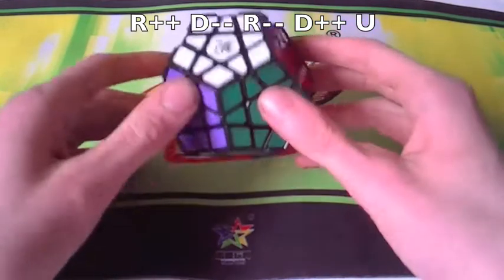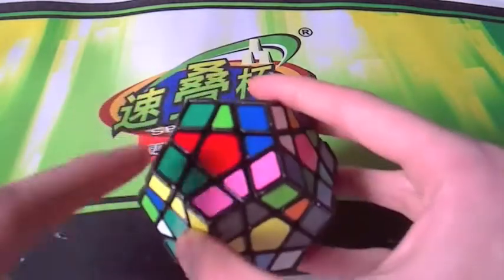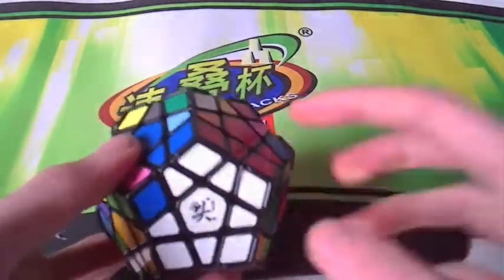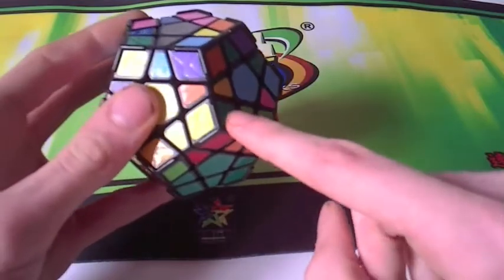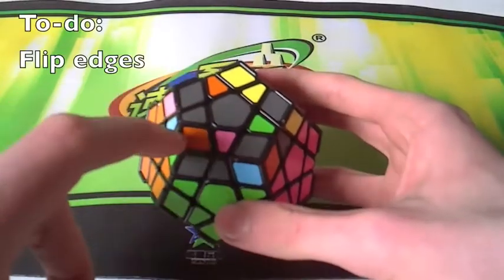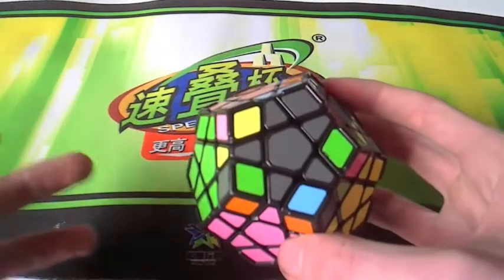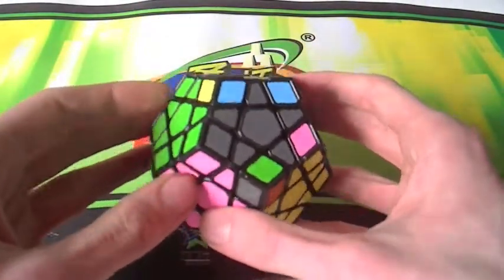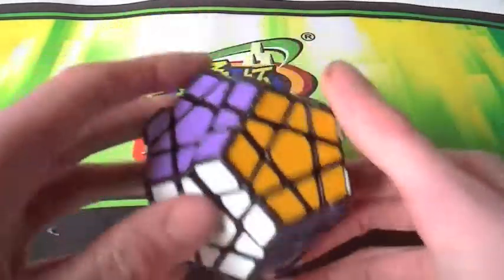How to solve a Megaminx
This is my first real attempt at a tutorial and i hope you liked it.

Please tell me what to improve and remove. (Only constructly ofcourse :D)

The puzzle is a Dayan FYI. I love it and with this method i average 4:30. Which isn't too bad because i know literally nothing else about Megaminx.

MUSIC (In order):
Summer Smile - Silent Parnter.
Jazz In Paris - Media Right Productions.
Cute - Bensounds.
Payday - Silent Partner.